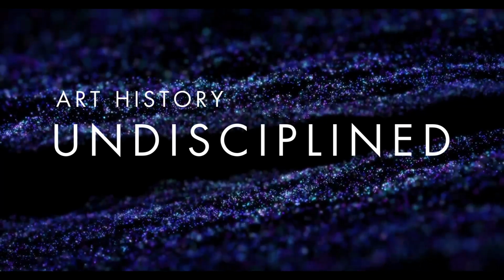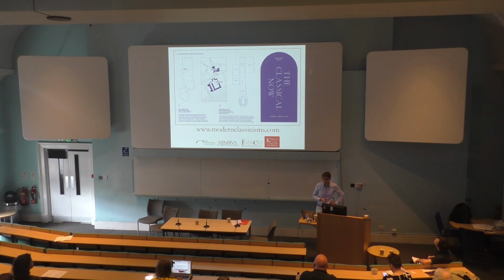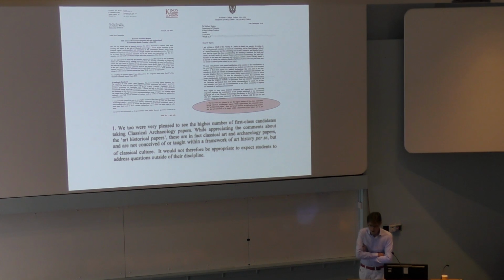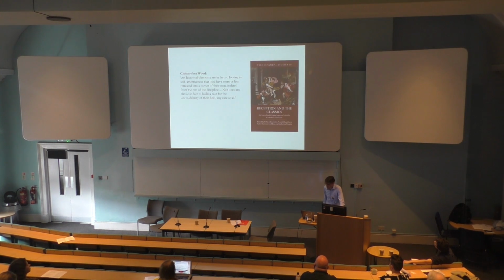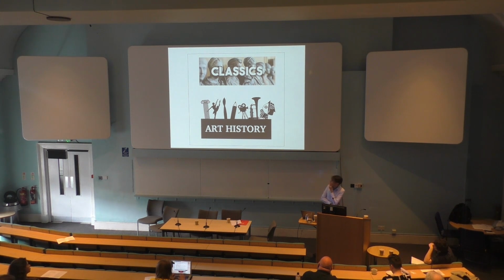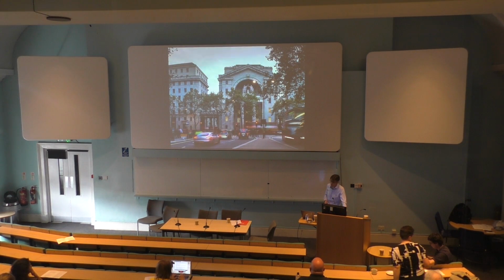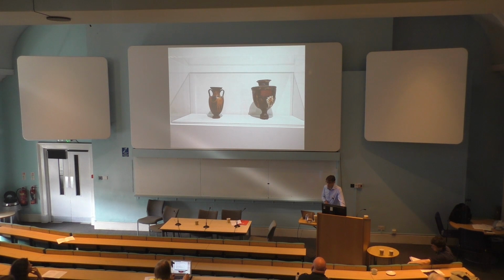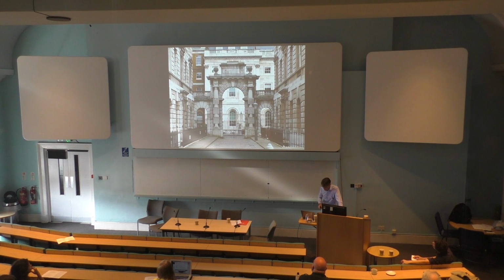Art History: Undisciplined 'Art History, Classical & Modern Classicisms'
Led by Dr Michael Squire (Reader of Classical Art, King’s College, London) Introduced by Edwin Coomasaru (PhD student, The Courtauld Institute of Art)

This session explores the troubled interface between ‘classics’ and ‘art history’ in the contemporary academy. It also introduced a recent project on ‘Modern classicisms’ which has tried to re-build some academic bridges between classicists and art historians – and, no less importantly, between The Courtauld and King’s College London.